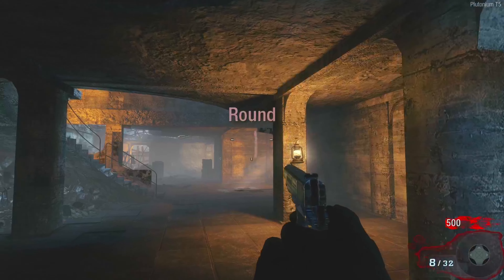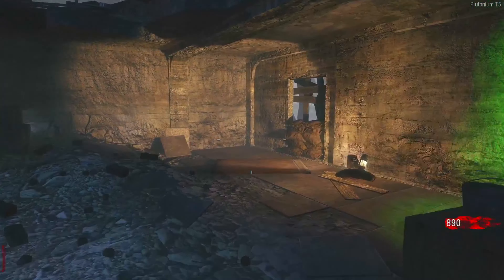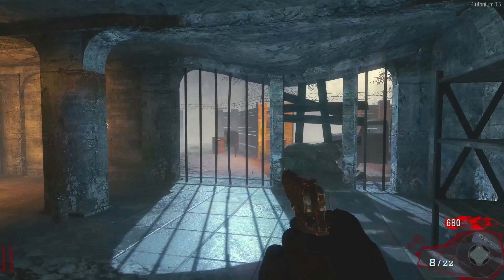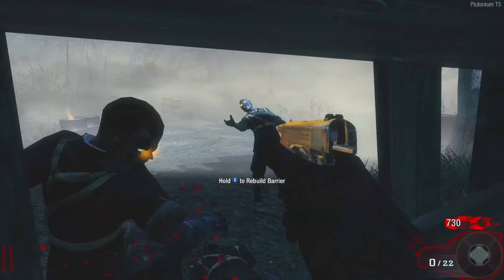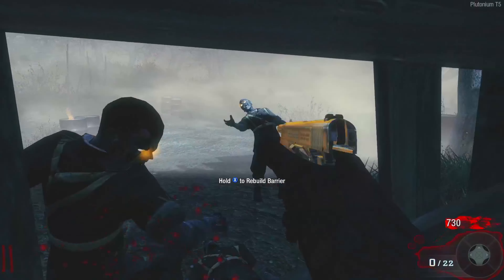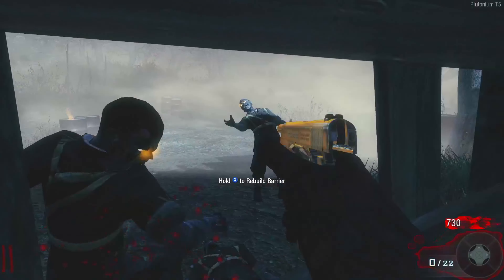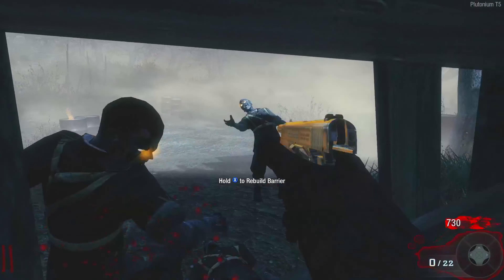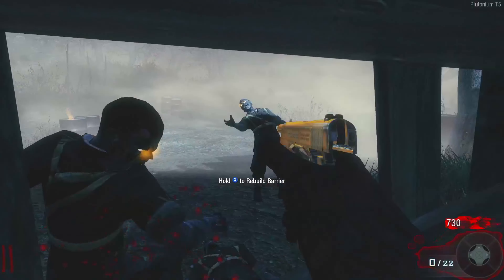Call Of Duty Black Ops Zombies Box Roulette Challenge - Nacht Der Untoten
Let's Slay Some Zombies!!! Hello, and welcome to another zombies challenge video in this video we do the box roulette challenge again but this time on nacht der untoten I hope you all enjoy and thanks for watching!!!